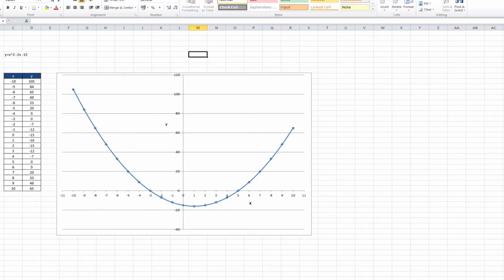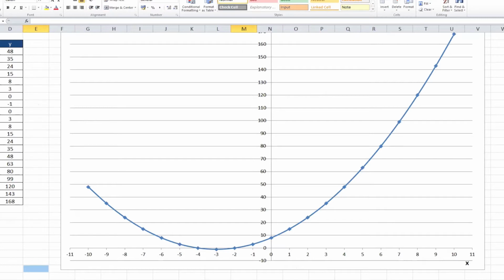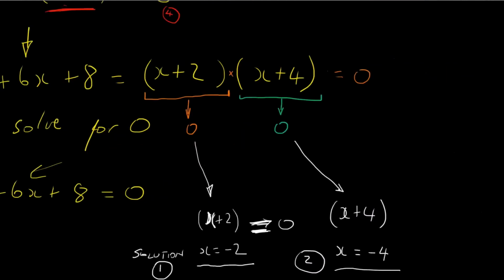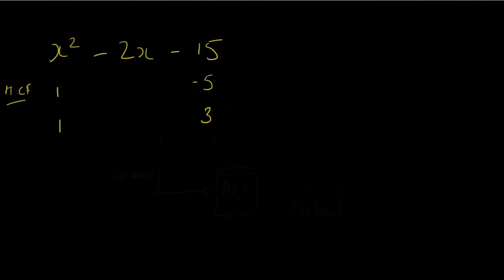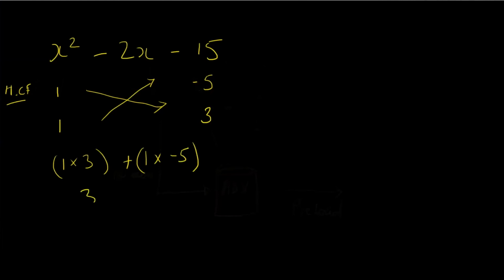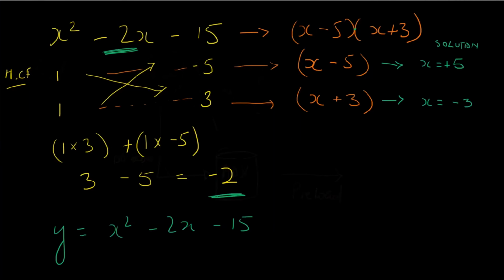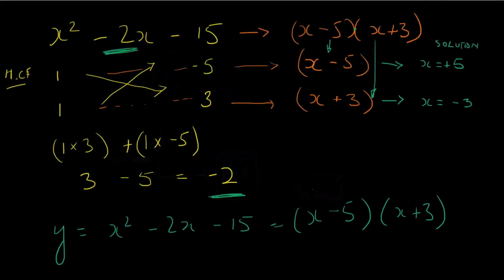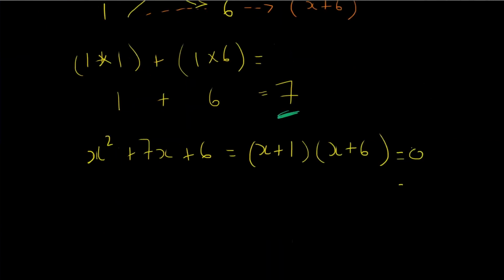FACTORISING | Part 4